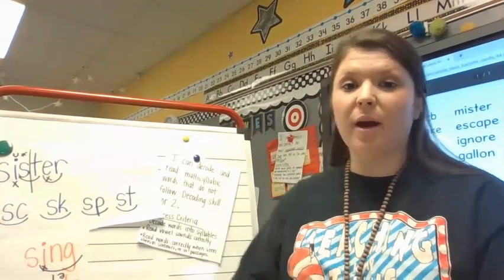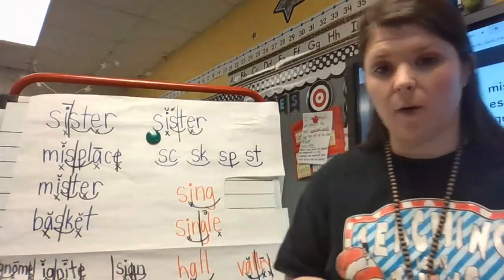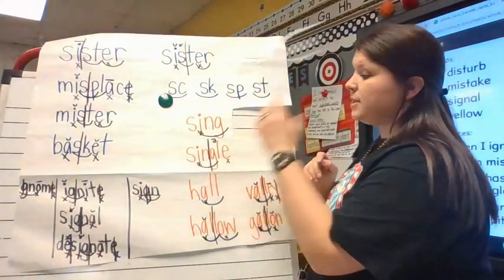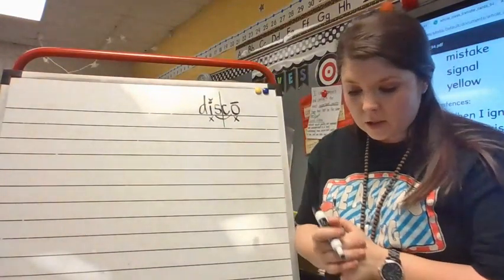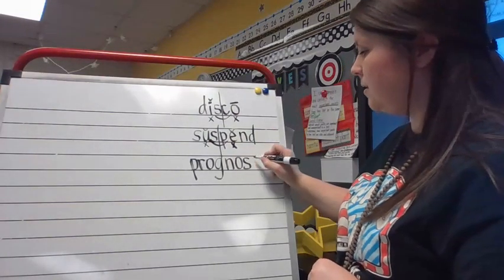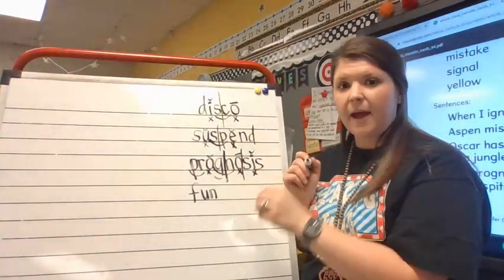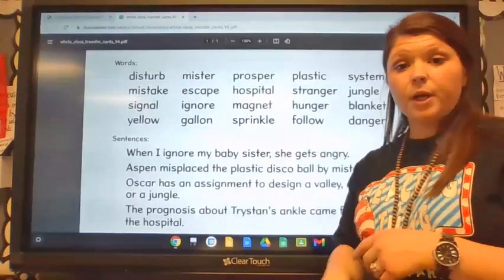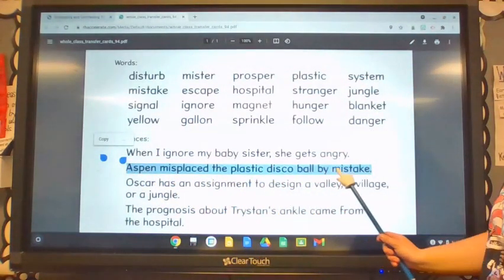3/4/2021 Phonics Lesson 94